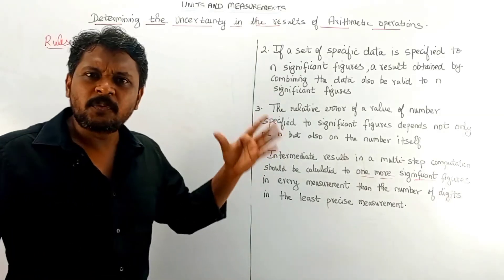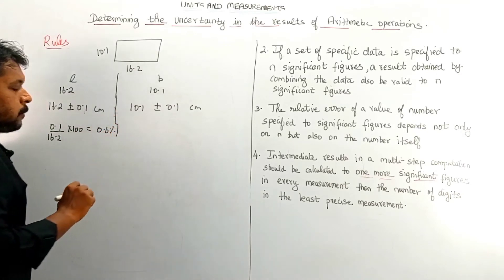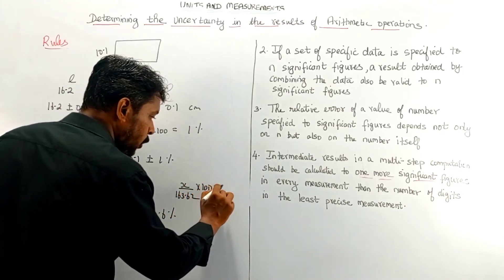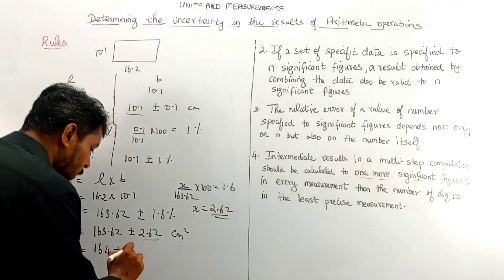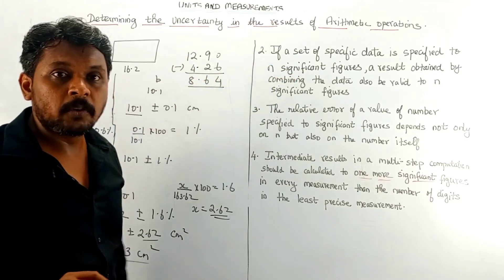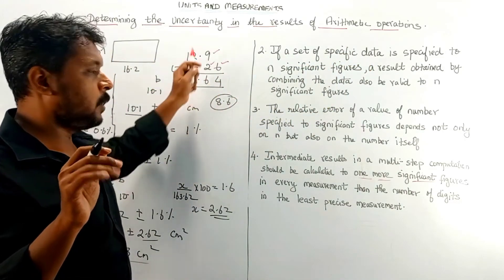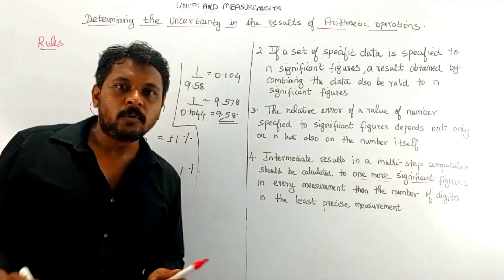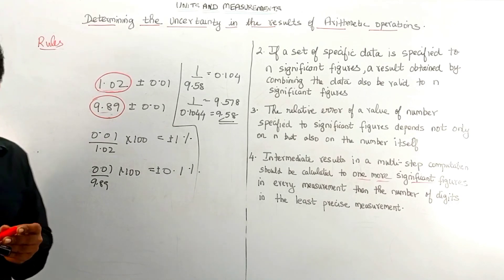Units and Measurements/Uncertainty in the Results/NEETJEEPhysics/NCERT/English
Uncertainty in the Results of Arithmetic Calculations